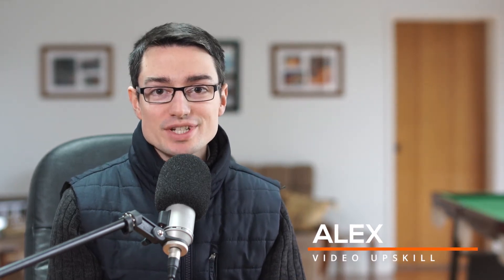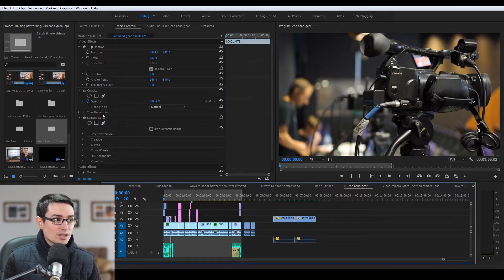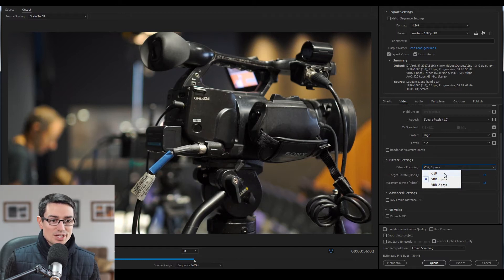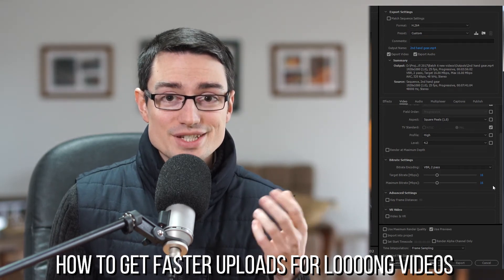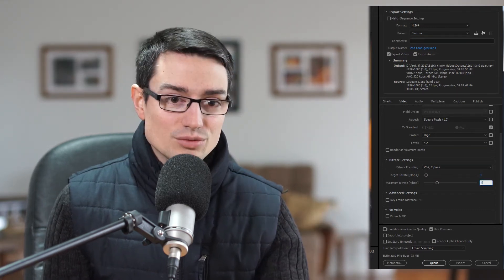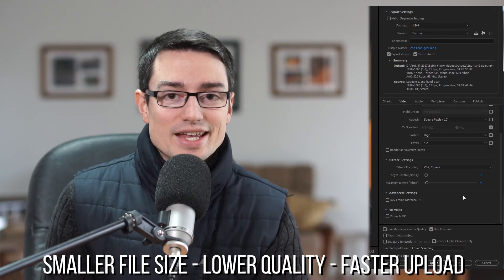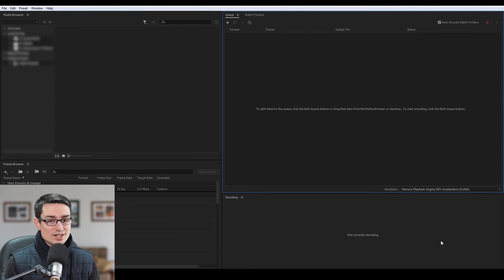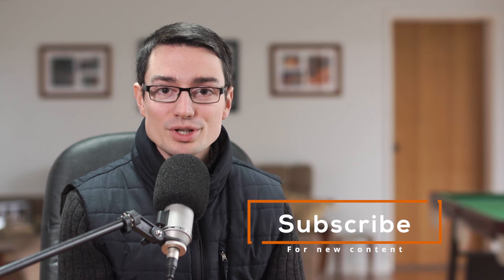How to export in Premiere Pro CC for Youtube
A beginners guide for how to export in Premiere Pro CC for Youtube.

Best quality export settings for youtube keep that target bitrate up around 16 to 50 and select VBR 2 Pass.

How to export faster and upload faster
Lower that target bitrate and select VBR 1 Pass. This will lower the quality depending how much you drop it but you will be surprised about how far you can go and still have acceptable quality so you can have a faster workflow.

A lot of videos show you how to export best quality for youtube, in this tutorial I want to show you how to use Premiere Pro to export still in good quality and get faster export times and upload times when you want them. These are my video export settings for youtube.

Learning the best setting for your type of youtube video is about using the target bitrate slider, this will reduce the file size and for some videos that don't have much movement you can lower the bitrate and still not have a really noticeable drop in quality. Which results in a faster upload.

For example if you are to upload a very long conference presentation to youtube and your internet connection isn't the fastest, at a high bitrate HD video settings I would have to leave my computer on overnight uploading. Finding a balance on that target bitrate slider is a great solution to save you time and a little extra hard drive space.

For export setting for youtube videos I upload anywhere between a target bitrate of 10 - 16.

For super long 2 hour conference videos I will occasionally drop it to a bitrate of 3 or 4 if there is not much movement going on in the video.

Pro tip: When sending draft reviews for jobs you can lower the target bitrate right down for a super fast upload.

For promo and highlight videos with lots of action you need a high bitrate otherwise it will look super messy!

Hope this quick tutorial on how to export in premiere pro cc for youtube was easy to follow and helpful, let me know if there's anything you would like to learn, stay awesome!

--- My Video Business Gear ---

MY VIDEOGRAPHER FILM GEAR
Low cost large sensor camera
Conference filming camera
Sony A7S
Sony 24 - 240
Samyang 50 1.4
Sony wireless lav kit
DJI Mavic Pro Drone

About this video:
Learn how to export in premiere pro cc for youtube as well as some extra tips how to export a premiere pro video for final delivery to a client or for a simple draft review upload.